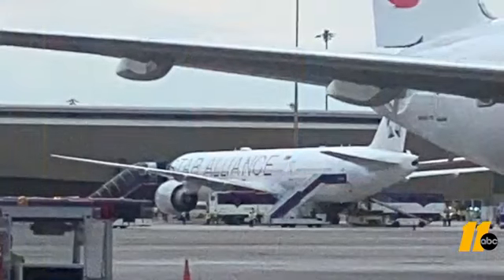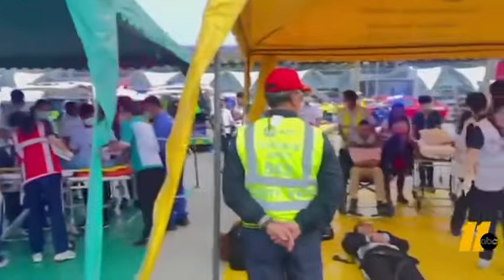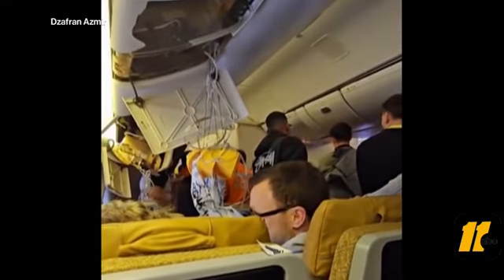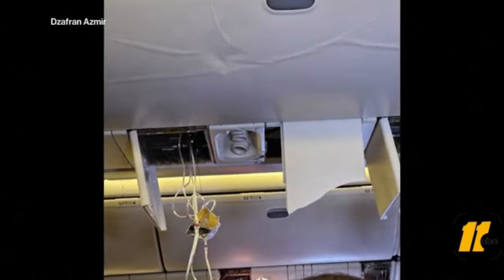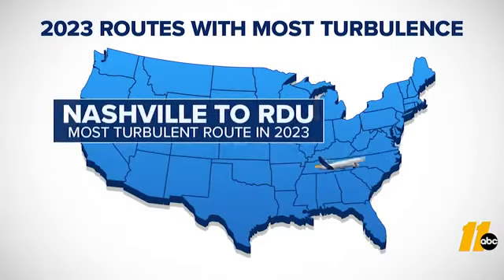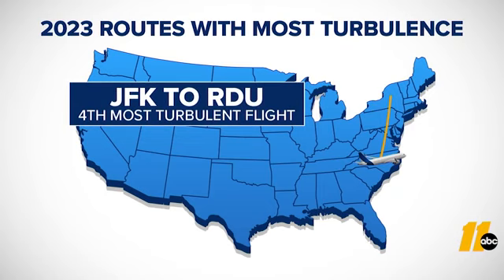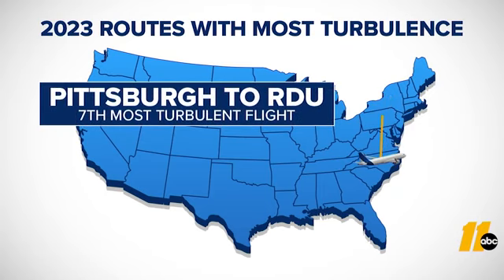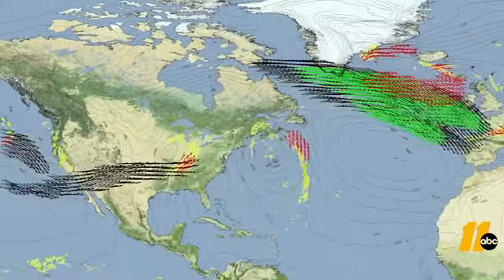What to do when turbulence strikes during your flight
ABC11's Steve Daniels spoke with John Nance who is an ABC News aviation expert and retired airline pilot about what to do when turbulence strikes. This comes in the wake of the severe turbulence that is blamed in one man's death and injuries to dozens of other passengers on a Singapore flight from London to Singapore.